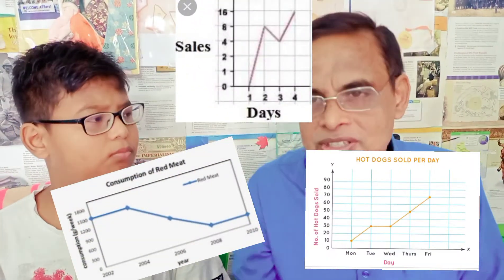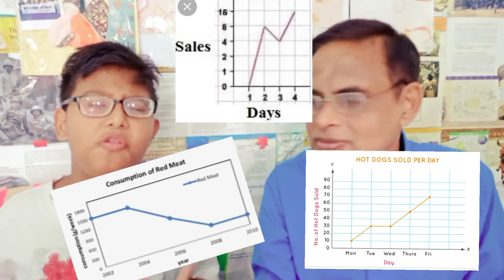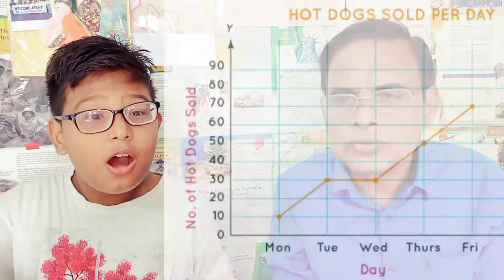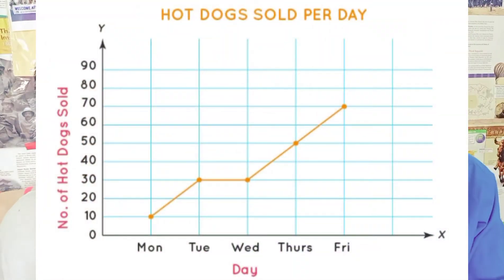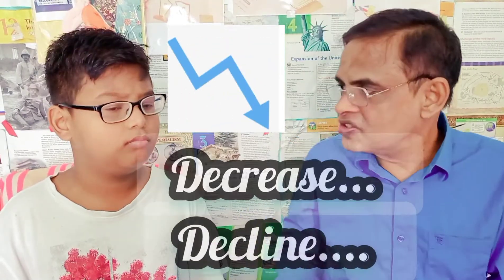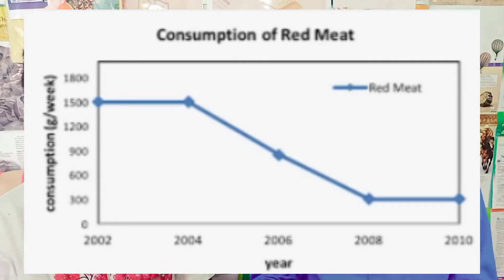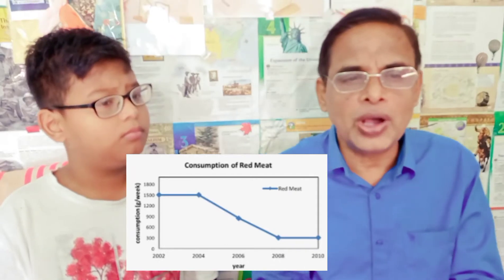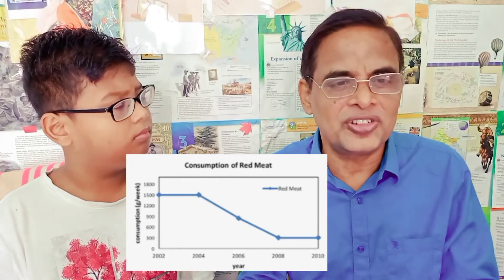IELTS writing task 1:Line graph (Vocabulary... Rise and Fall)